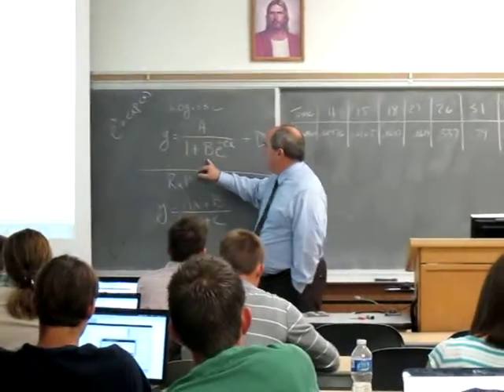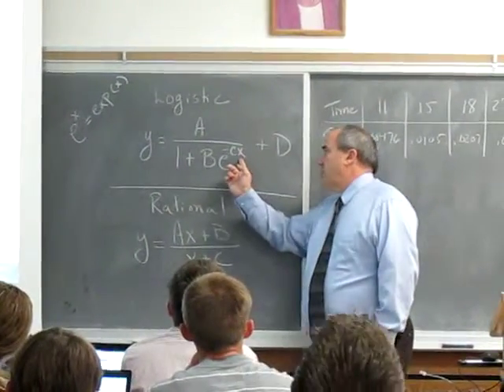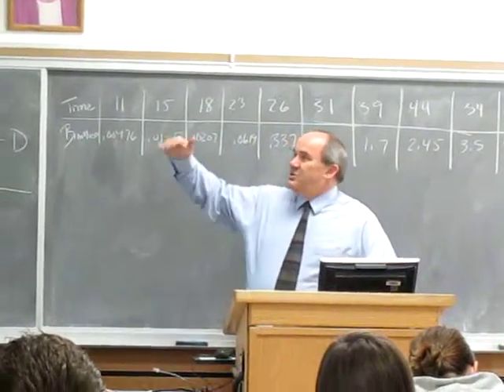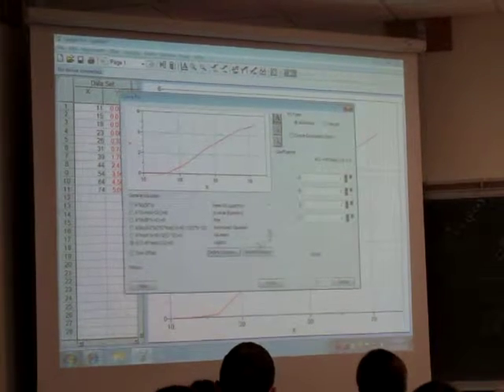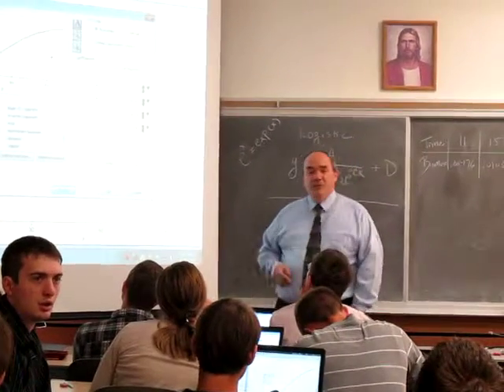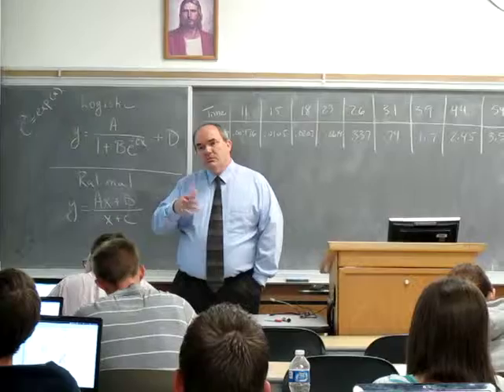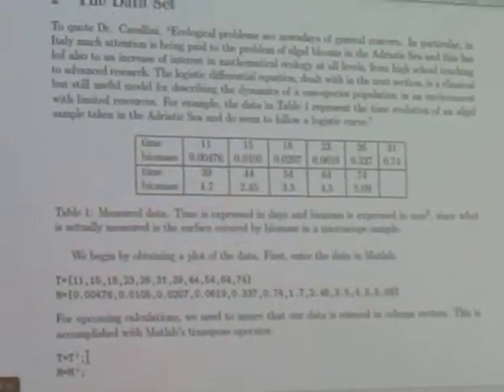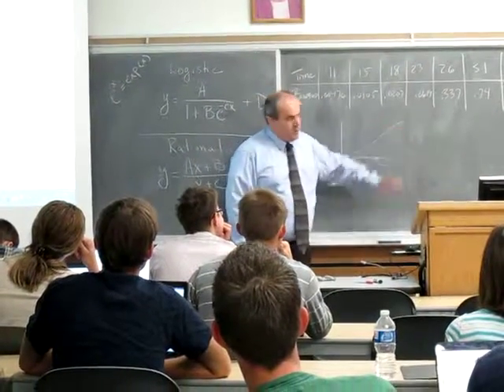Math 281 Sept 15 part 4.MOV